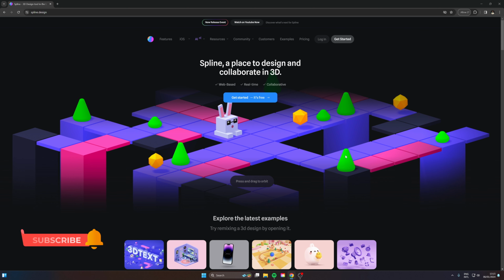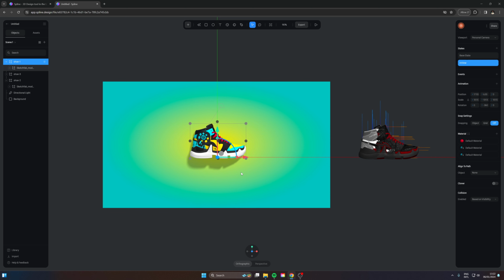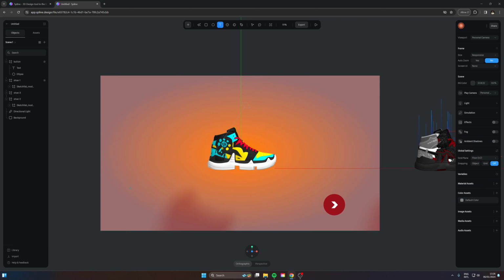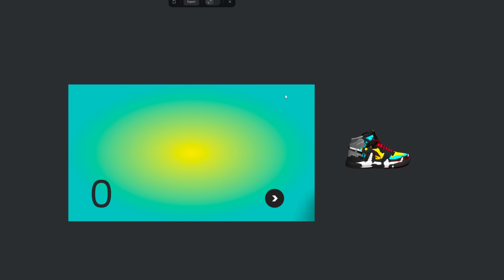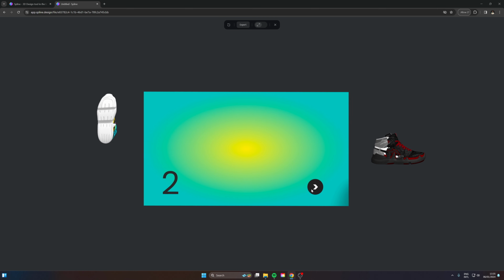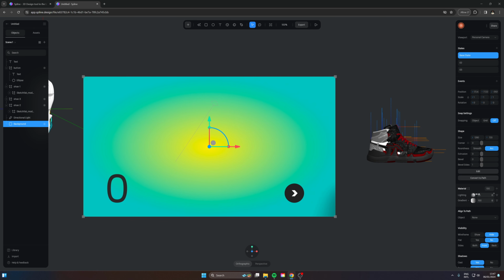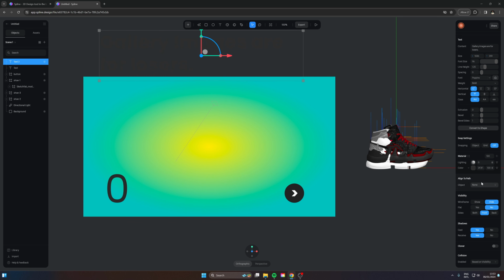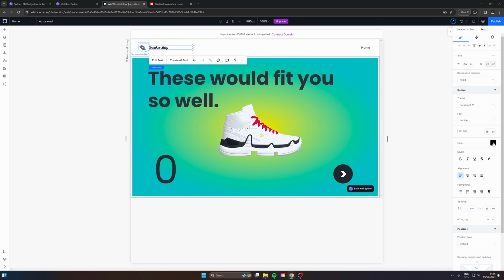Easy 3D Sneaker Visualizer Tutorial Using Spline and Wix Studio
Oh hey, you can't sneak up on people like that! How you doing, my web crafting Wizards? ✨

In today’s exciting episode, we're transforming the typical gallery image experience into an interactive 3D sneaker visualizer. Using Spline and Wix Studio, I'll show you how to create a stunning 3D gallery that’s both engaging and easy to navigate.

Here’s what you’ll learn:

How to use Spline to create interactive 3D animations
Importing and setting up 3D sneaker models
Adding and controlling animations with variables
Embedding your 3D animation in a Wix website
Tools used ⛏️

DevelopedByEd
Chief Sorcerer 🧙‍♂️